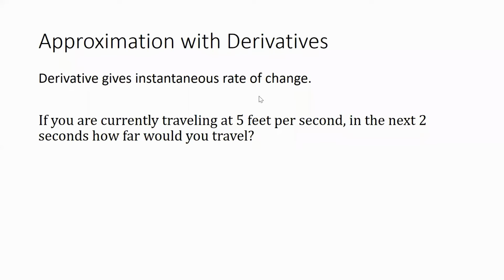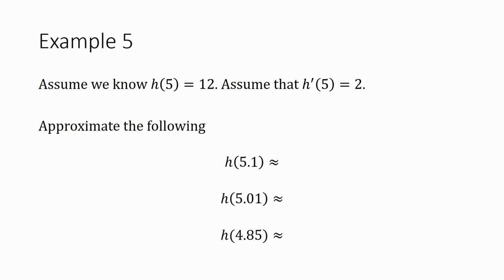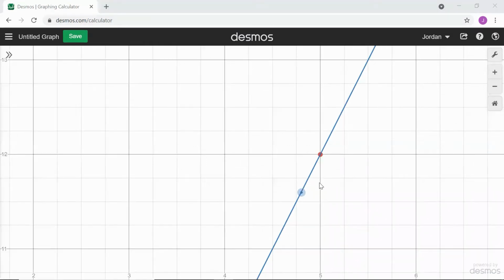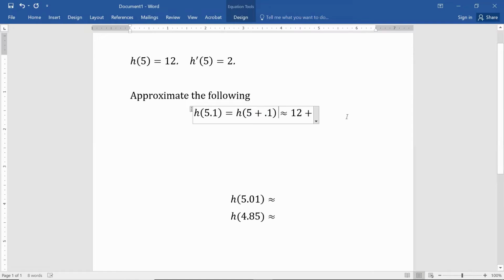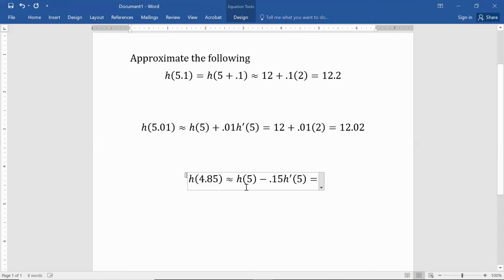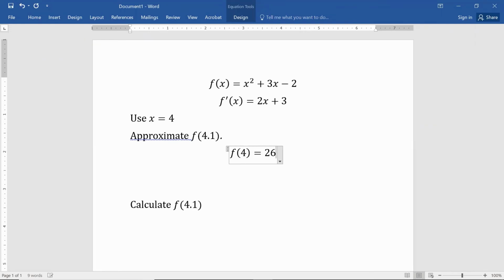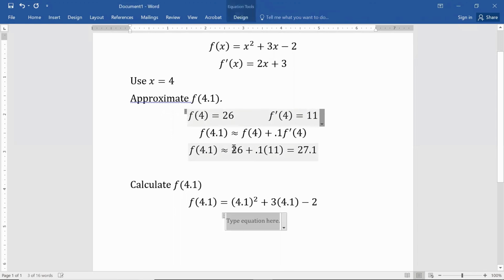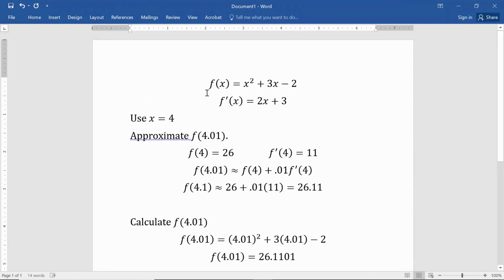Calculus 1. Section 2.2d Interpretations of Derivative